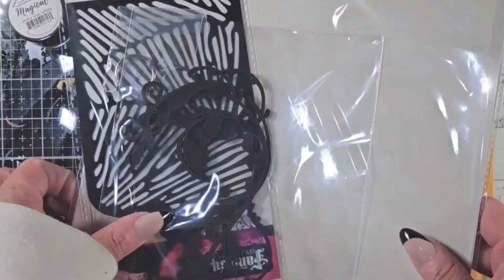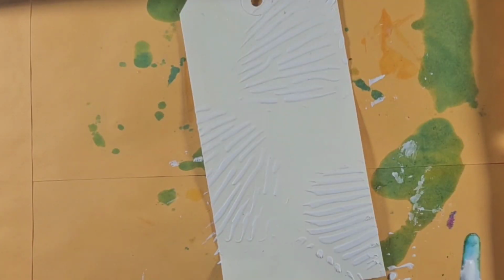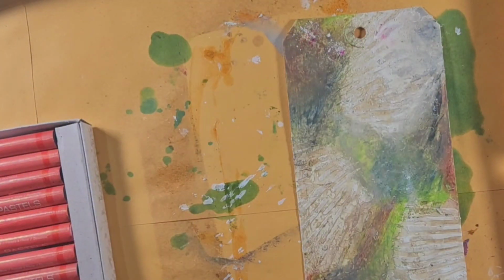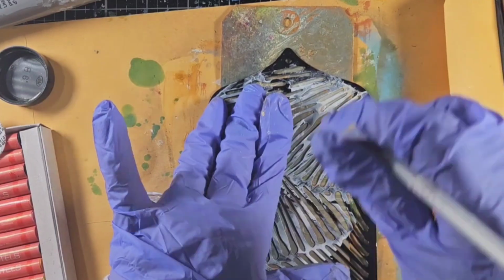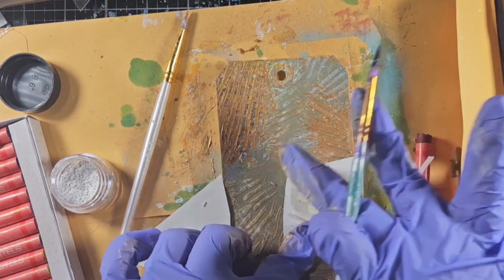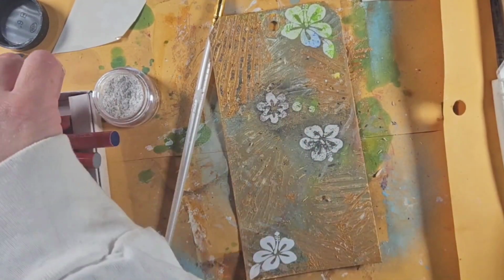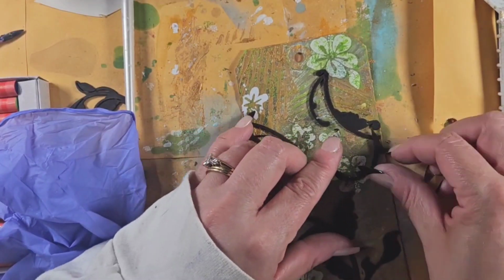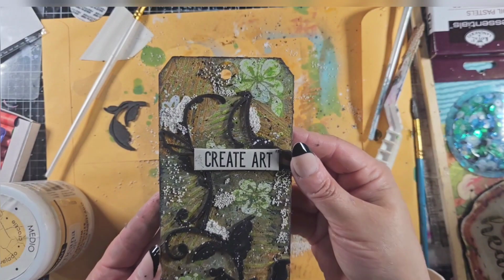Mixed Media Tag using June 2023 kit.